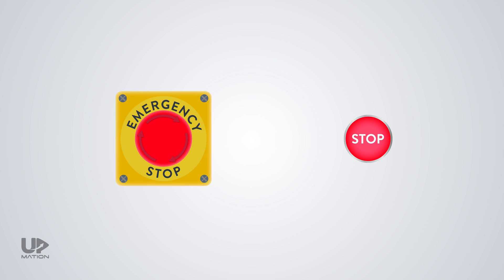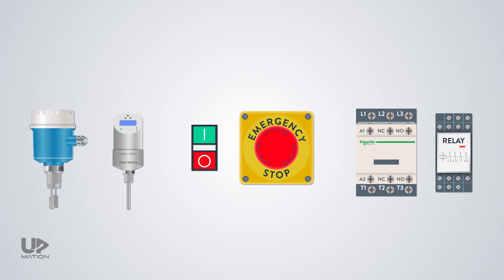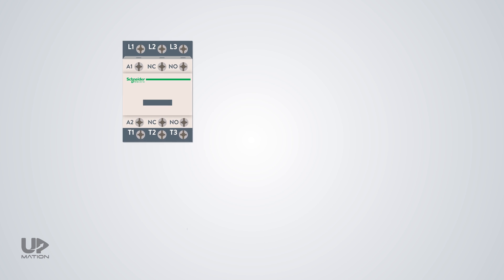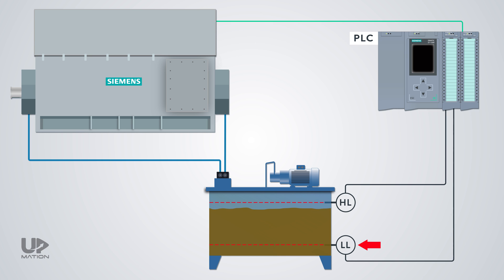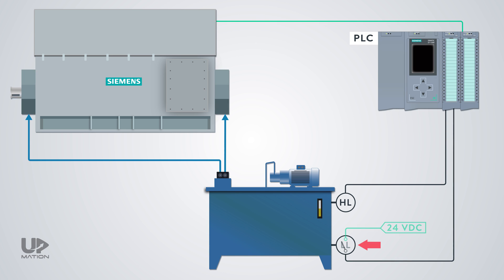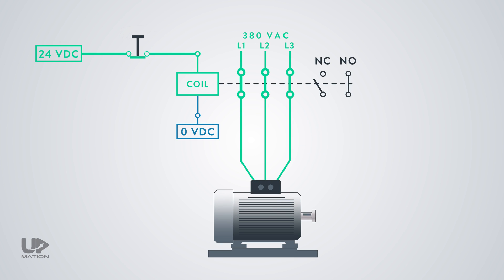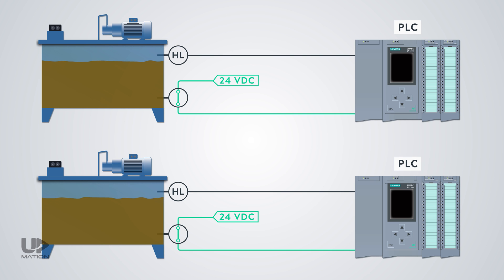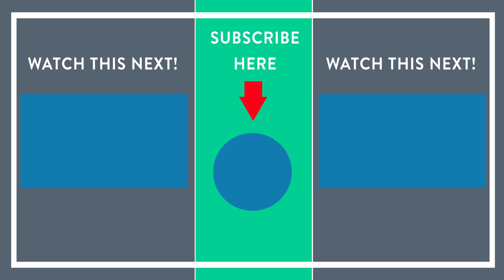NO vs NC | 5 PRACTICAL and IMPORTANT Points About Normally Closed and Normally Open Contacts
We all know how normally closed and normally open sensors and contacts work and how they differ from each other.

But in real-world conditions when we are choosing the instrument switches or other types of discrete equipment for a process, we have to select which one should work with a Normally Open contact and which one should work with a Normally Closed contact.

So, in this video, we'll answer these questions and investigate the real-world application examples of Normally Open and Normally Closed Contacts such as Contactors and relays, pushbuttons, instrument switches, and so on. We also will have a quick look at the NAMUR sensors at the end of this video.

SECTIONS of this video:

0:00 important questions about NO and NC contacts
0:59 different types of discrete signals in the industry
1:27 NC and NO contacts application in a contactor (Example)
2:05 NC vs NO sensor (Example)
3:52 why normally closed contacts should be integrated into stop push buttons?
4:37 NAMUR switches instead of normal switches

▶ If you've missed our most recent videos, watch them here:

DCS vs PLC: 5 Important Differences between PLC and DCS

What is a Directional Control Valve? (5/2 Solenoid Valve)